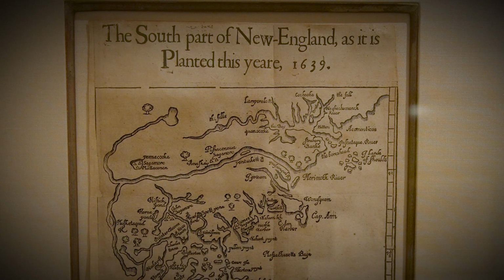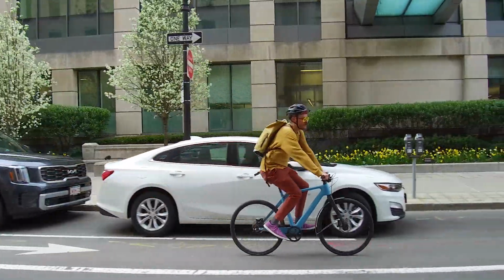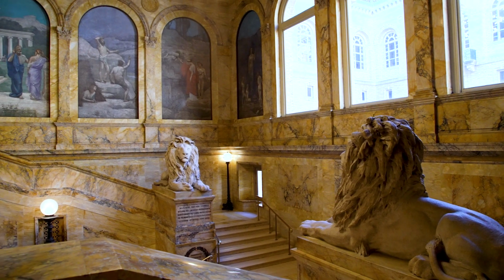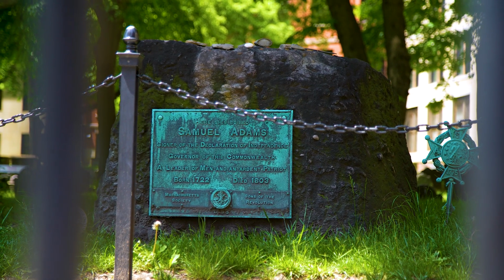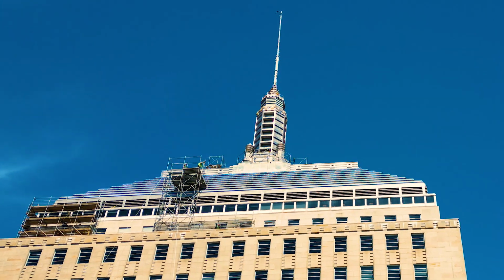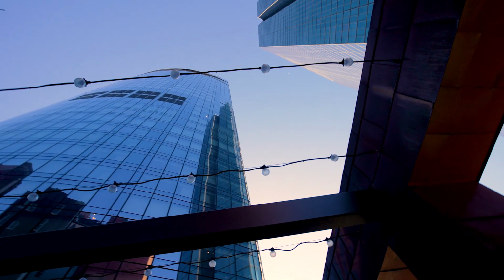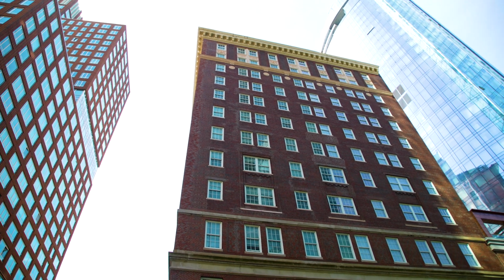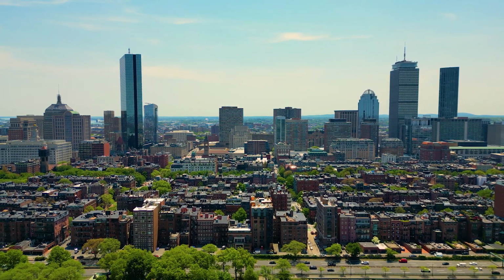Hidden Treasures of the Back Bay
The Back Bay is a symbol of the ingenuity required to make a city grow and thrive. Visit the Back Bay and Stewart Street-Park Square area and learn about its history through the neighborhood’s businesses, community leaders, artists, activists, and residents.

Filmed by: Padriac Farma
Produced by: Matthew Dickey (Streetscape Curator)
Composed by: Tom Foster
Design by: Laurea McLeland
Production Assistant: Sophia Farma

Special Thanks to:
- Alison Frazee and the Boston Preservation Alliance
- The Massachusett Tribe at Ponkapoag and Thomas Green
- Norman B. Leventhal Map and Education Center and Garrett dash Nelson
- Boston Public Library and David Leonard and Bailey Watroba
- Old South Church and Rev. John Edgerton and William Wei
- Trinity Church Boston and Peter Smiled
- Nancy Farma
- The University Club of Boston and Neal Vohn
- Lyric Stage Boston and Kandyce Whittingham
- Frieda Garcia and United South End Settlements
- Brian Yevick
- Doug Kelleher
- Massachusetts Cultural Resource Information System
- City of Boston Archaeology Program